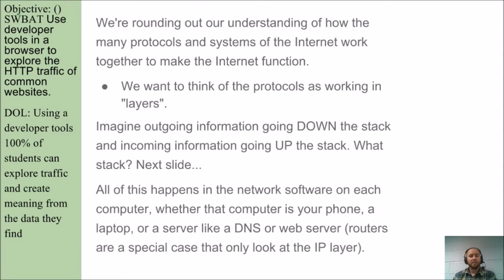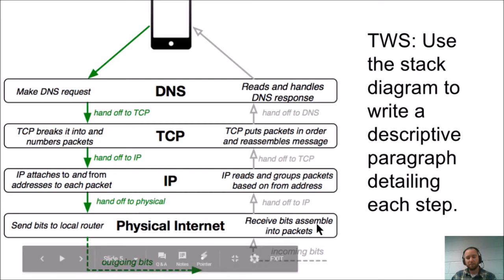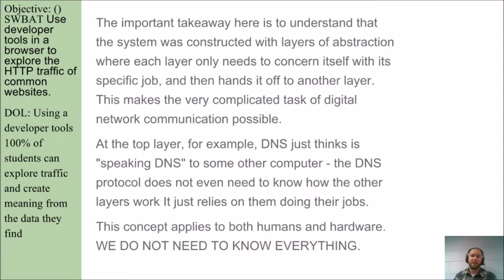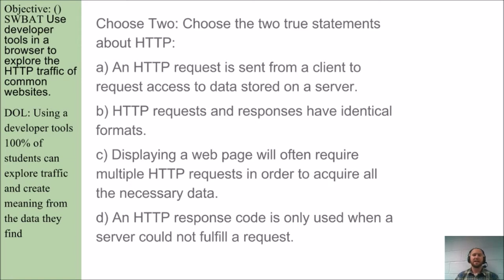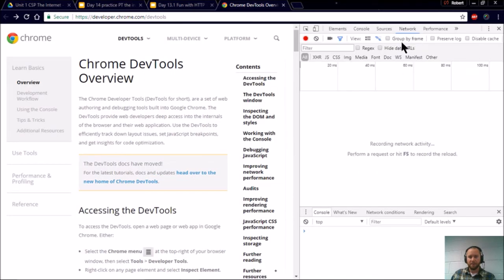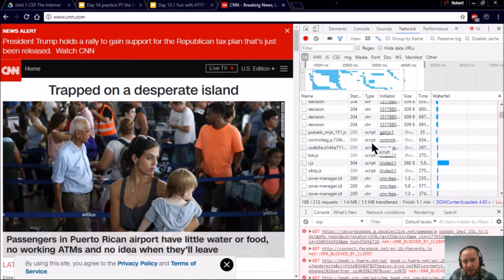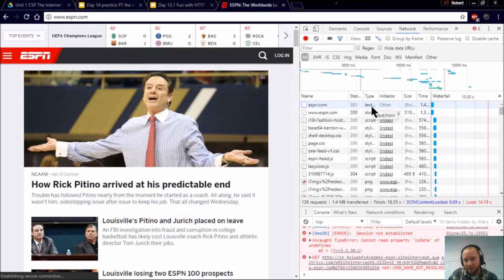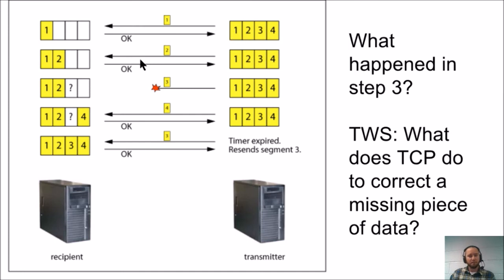Day 13.1 Fun with HTTP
Using Developer Tools!